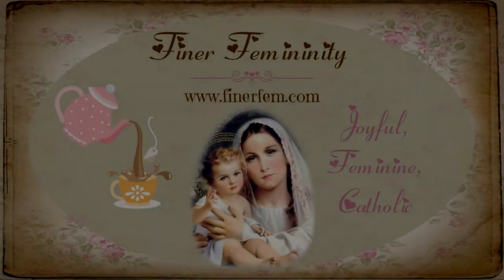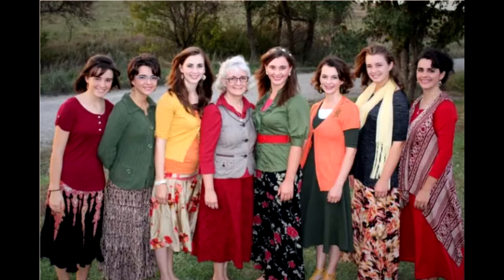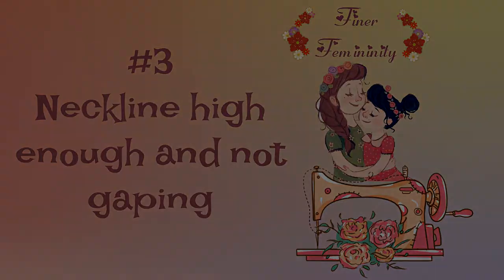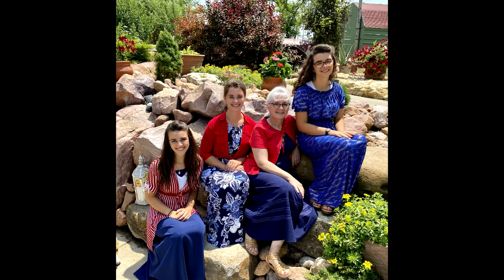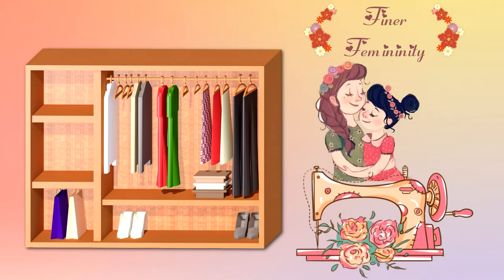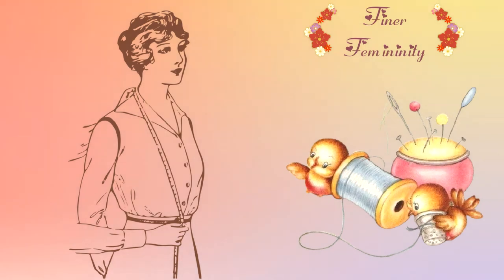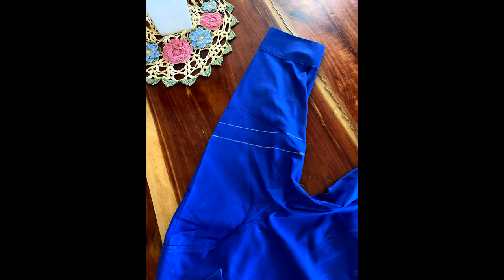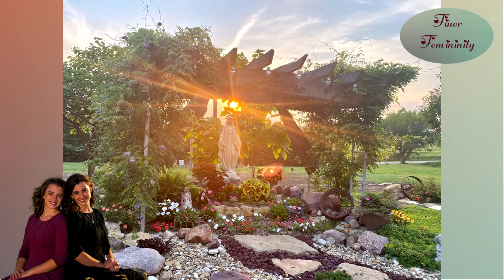5 Tips on Modest Summer Blouses ~ Shorten & Hem Sleeves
A little encouragement in your search for modest blouses for the hot weather along with a little tutorial on shortening and hemming your blouse sleeves...
My Meadows of Grace Etsy Shop